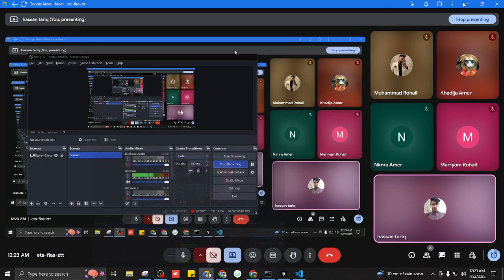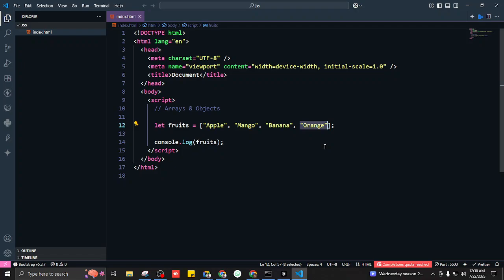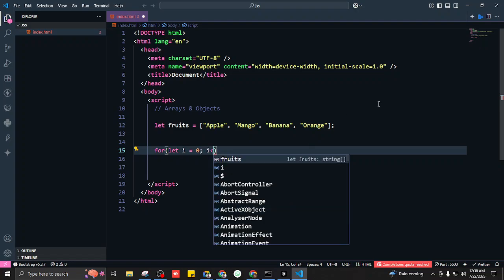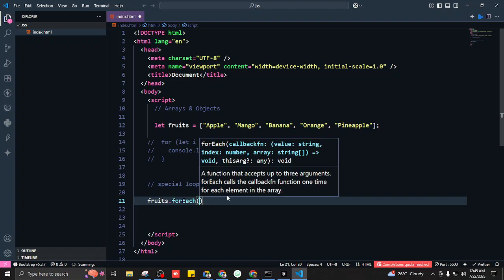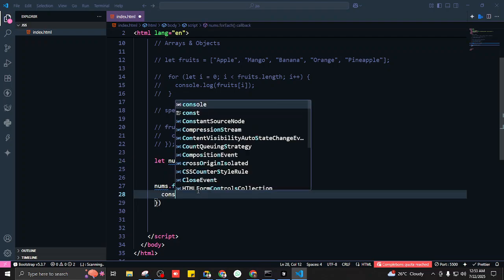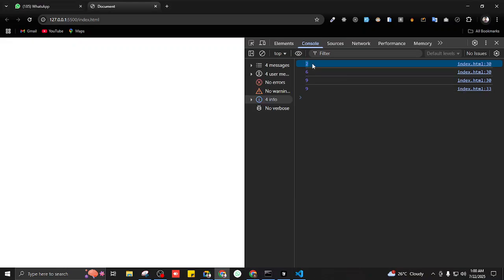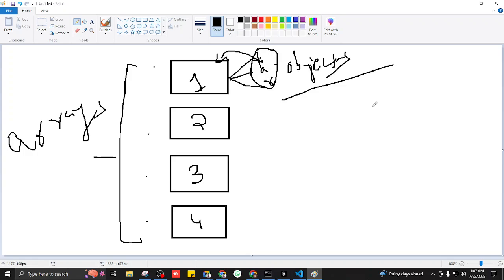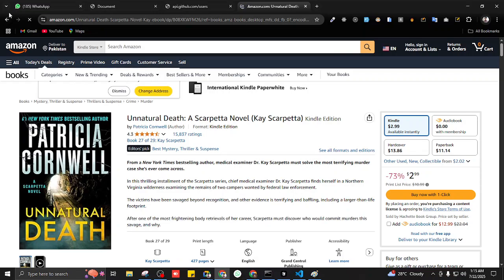JavaScript Arrays & Objects 🧺📦 | Store & Organize Data Easily (Day 5)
📦 JavaScript Day 5 – Mastering Arrays & Objects for Smarter Code!

Today’s session focuses on how to store, organize, and access data in JavaScript using two powerful tools: arrays and objects. These are core building blocks of any JS project — from small apps to full-scale web development!

💡 What You’ll Learn:
✅ What is an array and how to create one
✅ Looping through arrays with for and forEach()
✅ What are objects in JavaScript
✅ Storing key-value pairs and accessing them
✅ Real-life examples like a user list or product catalog

By the end of this video, you’ll be able to store multiple values (like lists or user profiles) in structured, reusable formats — perfect for the logic of any interactive website.

📌 Up next: combining arrays/objects with loops and functions for mini projects!